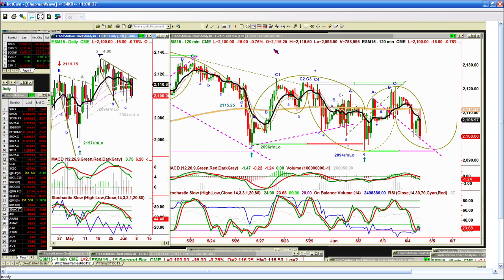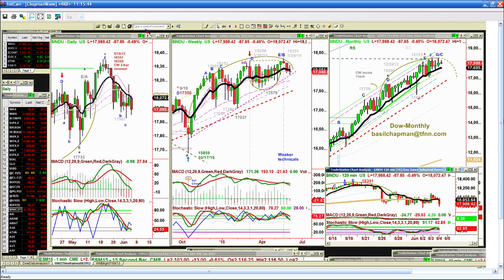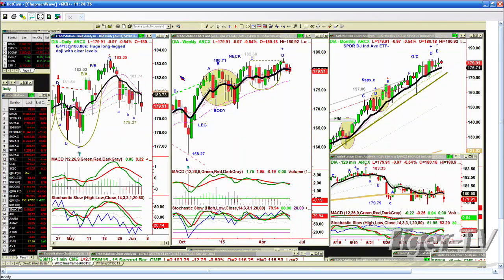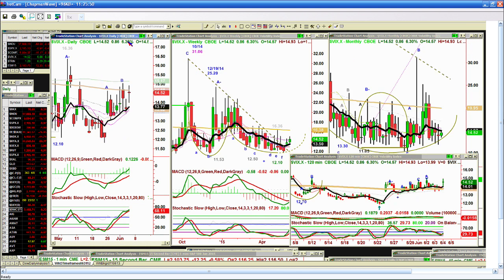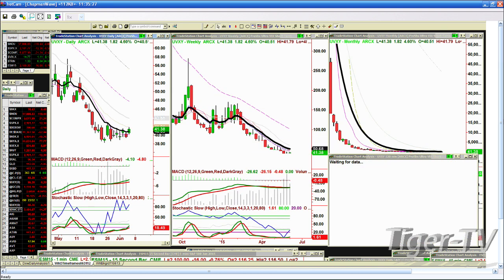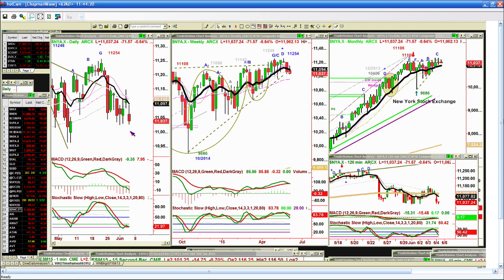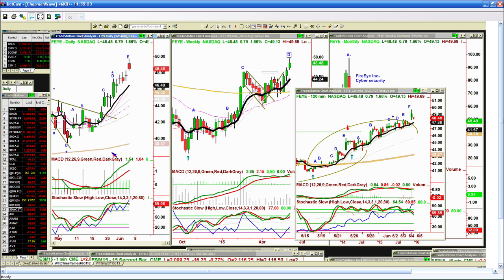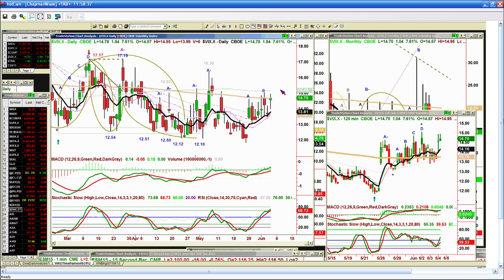Jun 4th Tiger Technicians Hour with Basil Chapman on TFNN - 2015